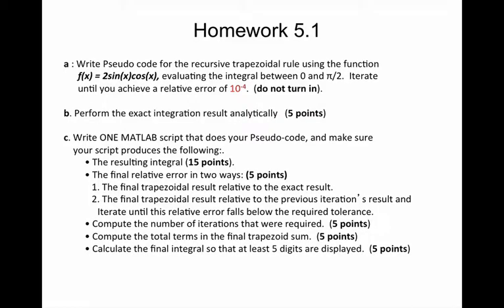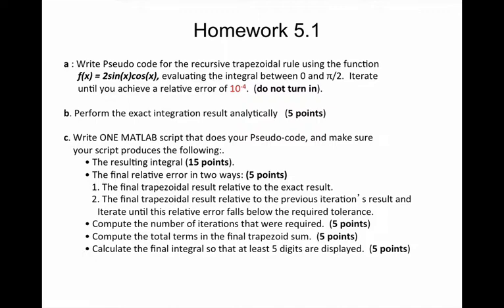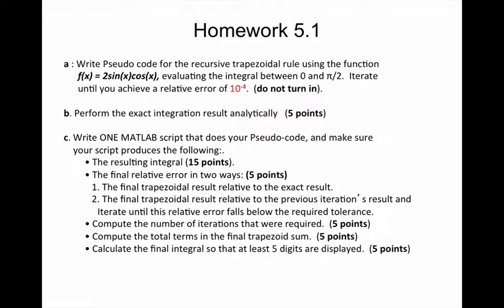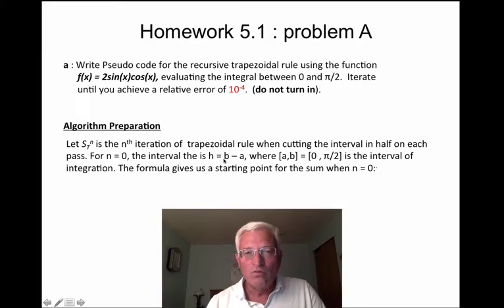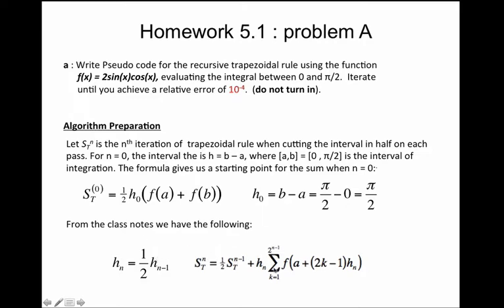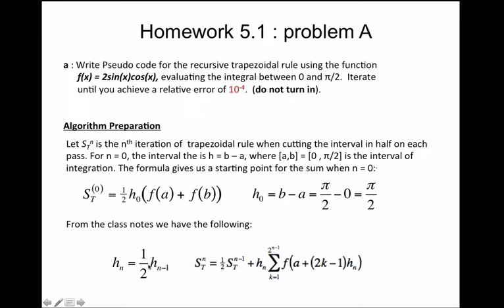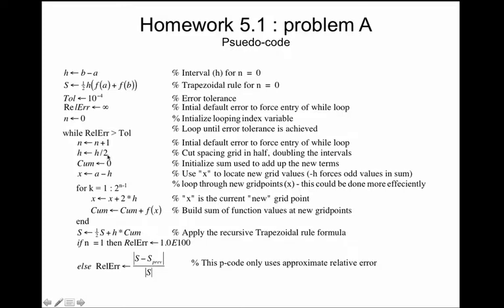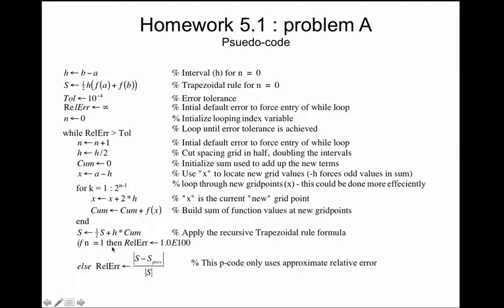HW 5 1 Definition and Hints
OIT Math 451 homework 5.1 definition and hints.  Recursive trapezoidal rule application.